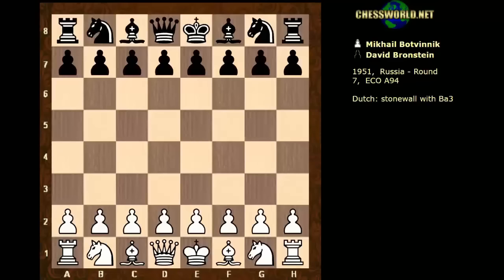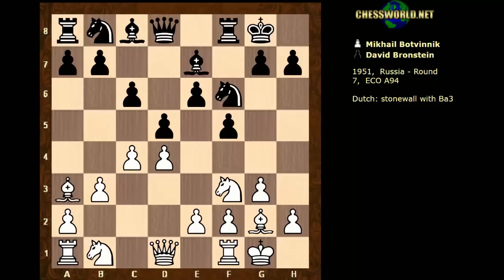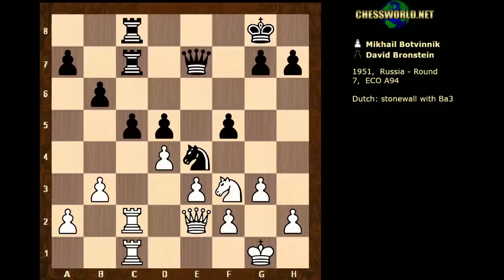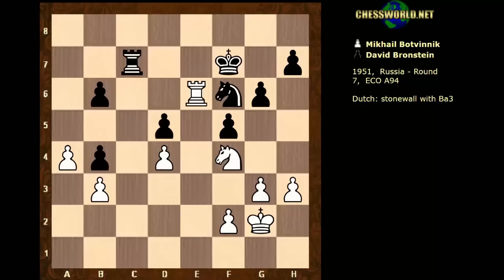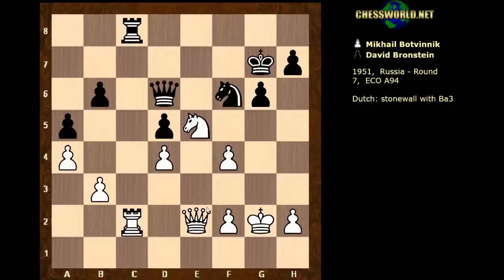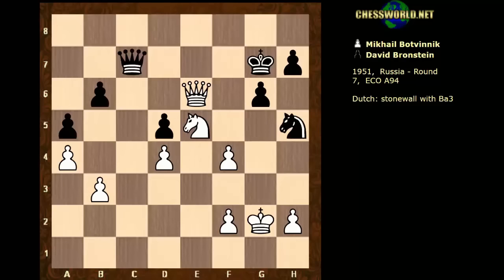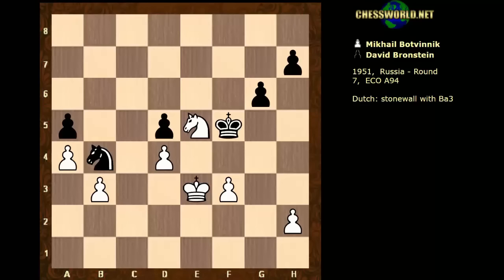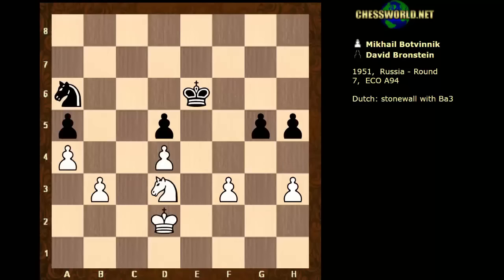Evolution of Chess Style #189: Botvinnik - Bronstein : Game 7: World Championship Match (1951)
[Event "Russia"]
[Site "Match, Moscow  (7)"]
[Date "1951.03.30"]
[EventDate "?"]
[Round "7"]
[Result "1-0"]
[White "Mikhail Botvinnik"]
[Black "David Bronstein"]
[ECO "A94"]
[WhiteElo "?"]
[BlackElo "?"]
[PlyCount "131"]

1.d4 d5 2.c4 e6 3.Nf3 c6 4.g3 f5 5.Bg2 Nf6 6.O-O Be7 7.b3 O-O
8.Ba3 b6 9.Bxe7 Qxe7 10.Ne5 Bb7 11.Nd2 Nbd7 12.Nxd7 Nxd7 13.e3
Rac8 14.Rc1 c5 15.Qe2 Nf6 16.cxd5 Bxd5 17.Bxd5 exd5 18.Nf3 Rc7
19.Rc2 Rfc8 20.Rfc1 Ne4 21.Ne5 Nf6 22.Qd3 g6 23.Qa6 Kg7 24.Qe2
Qd6 25.a4 Ne8 26.Qd2 Nf6 27.Qc3 Ne4 28.Qd3 cxd4 29.exd4 a5
30.Kg2 Nf6 31.Qe2 f4 32.gxf4 Nh5 33.Rxc7+ Rxc7 34.Rxc7+ Qxc7
35.Qg4 Nf6 36.Qe6 Nh5 37.Qd7+ Qxd7 38.Nxd7 Nxf4+ 39.Kf3 Nd3
40.Nxb6 Nb4 41.Kf4 Kf6 42.Nd7+ Ke7 43.Ne5 Ke6 44.Ke3 Kf5 45.f3
g5 46.Kd2 h5 47.Nd3 Na6 48.Nc5 Nb4 49.Nd3 Na6 50.h3 Nc7 51.Ke3
Na6 52.Ke2 Ke6 53.Kd2 Ke7 54.Kc3 Kd6 55.b4 axb4 56.Nxb4 Nc7
57.a5 Nb5+ 58.Kd3 Ke6 59.Ke3 Na7 60.a6 Nb5 61.Nc6 Nc7 62.Nb4
Kf5 63.a7 Ke6 64.Kf2 h4 65.f4 gxf4 66.Kf3 1-0